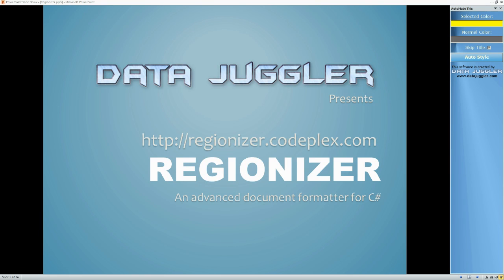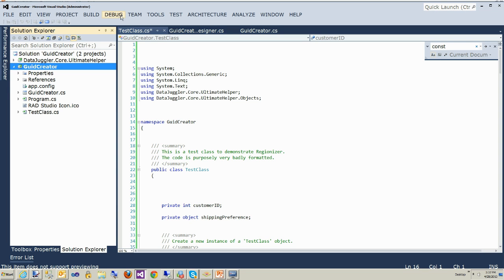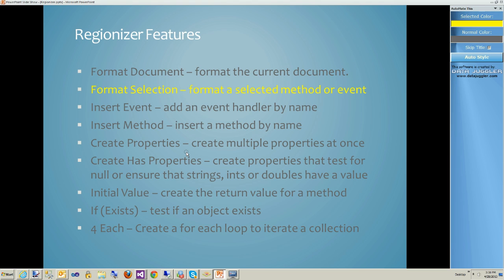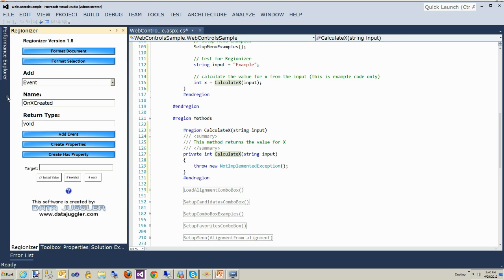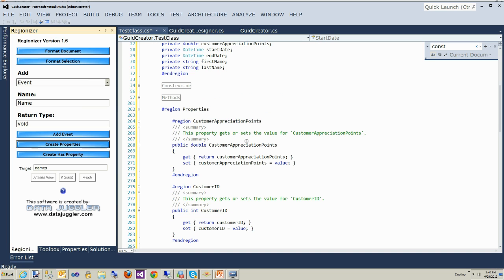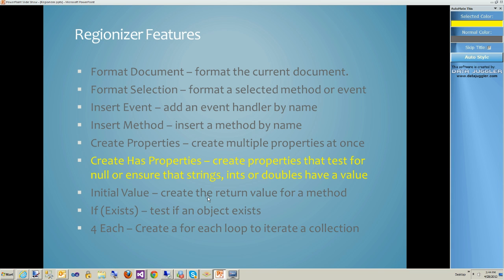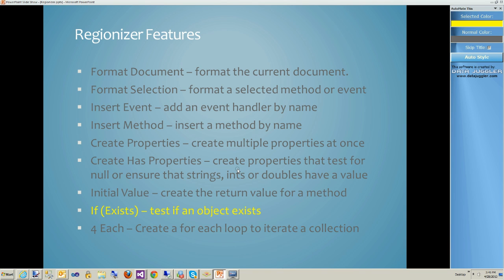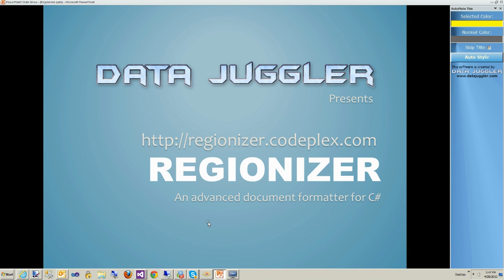Regionizer Intro Movie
Data Juggler Software is proud to introduce Regionizer.

Regionizer is an advanced document formatter for C# developers.

Regionizer is a Package for Microsoft Visual Studio 2010 & Visual Studio 2012 that has many features; this video will introduce you to Regionizer and show you how to use the many features that Regionizer includes.

If you like any of the Data Juggler open source projects, please support my web which is dedicated to using technology to help people and animals.

What would happen to your pet if the unthinkable were to happen to you?